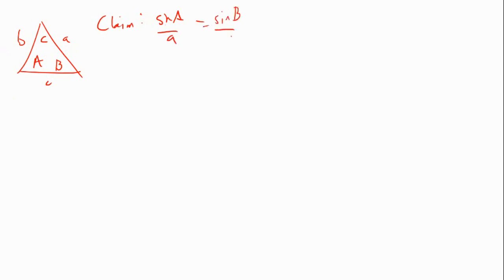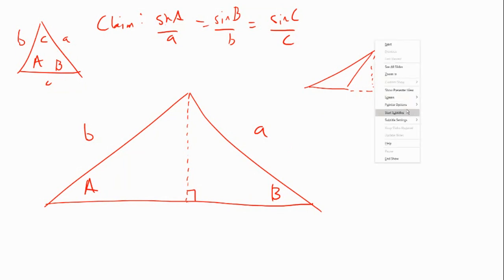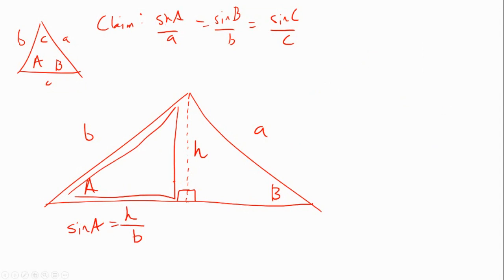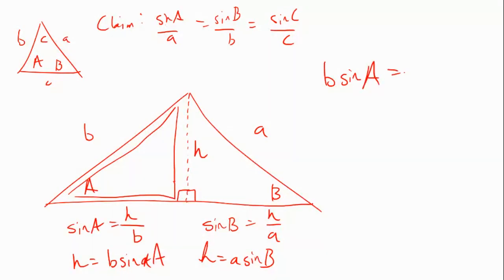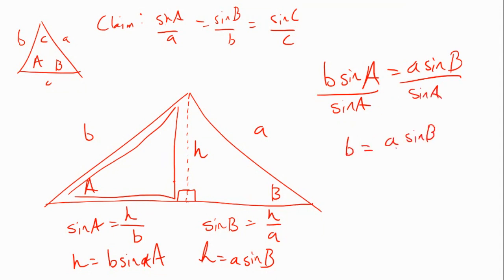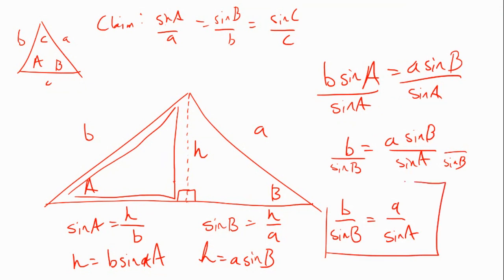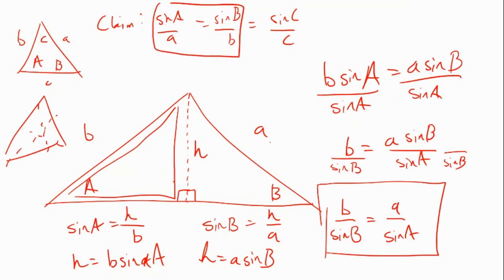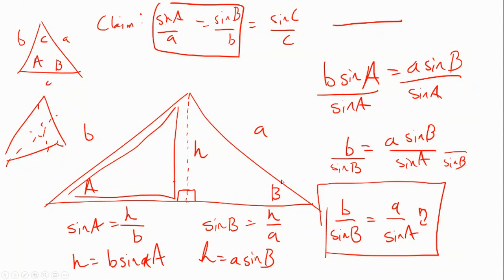MA2090 Precalculus Chapter 8 Section 2 Part 4/4